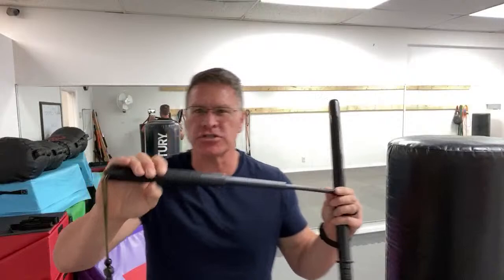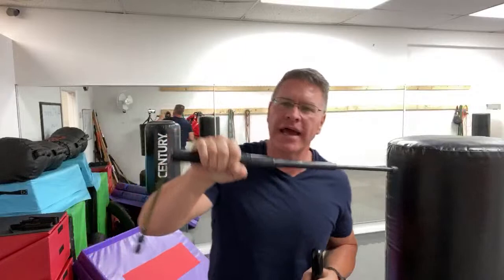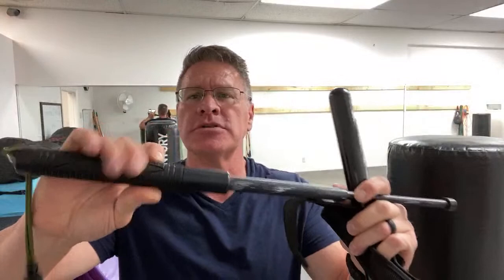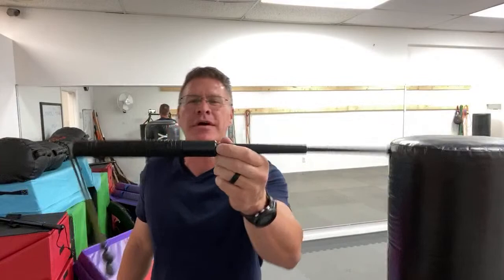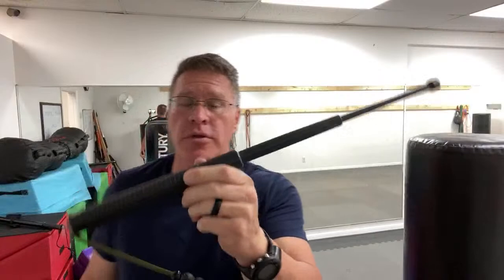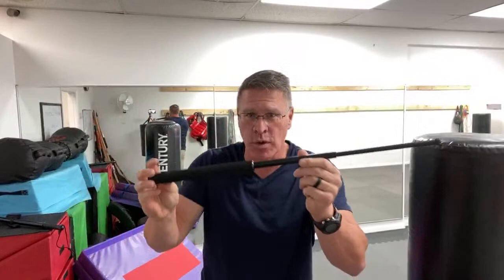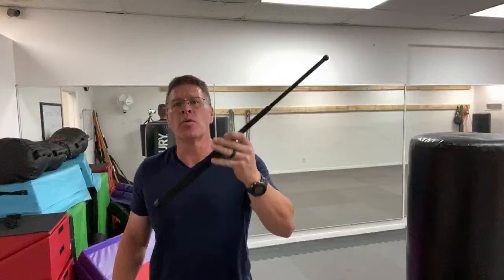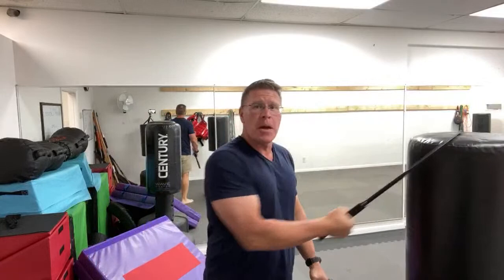One of the most popular self defense tools you should never buy!